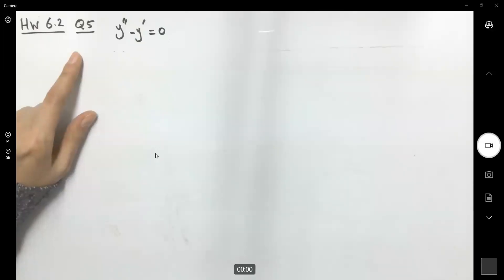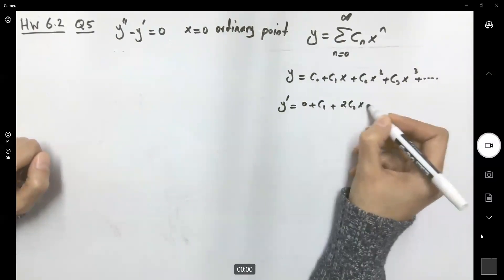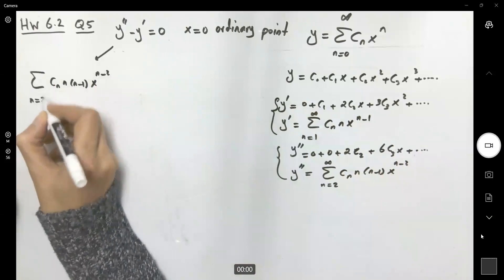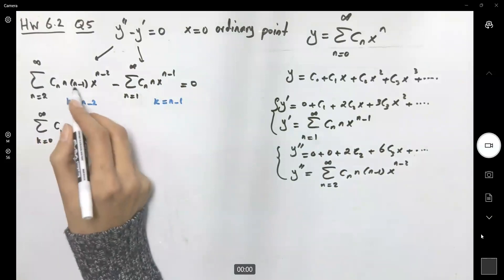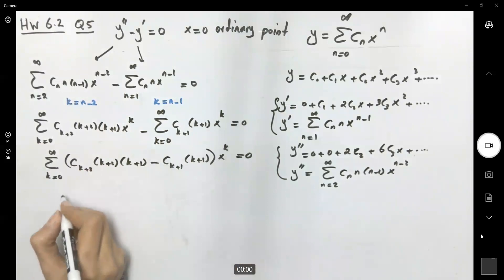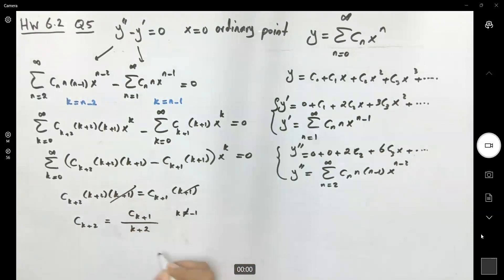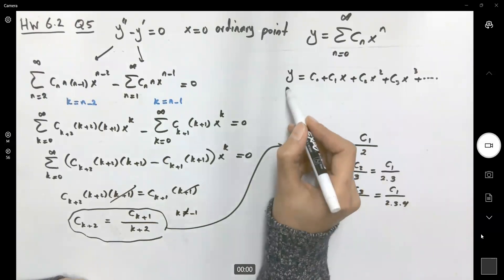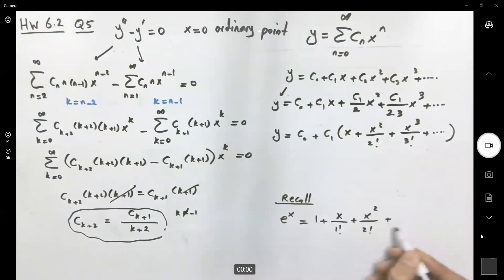Power Series Solution for y''-y'=0 Around Ordinary Point x=0